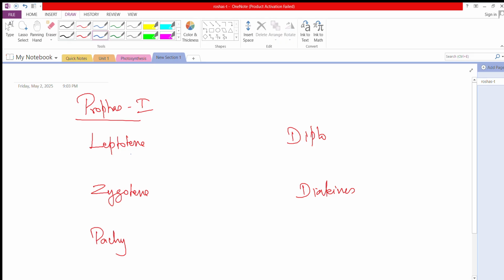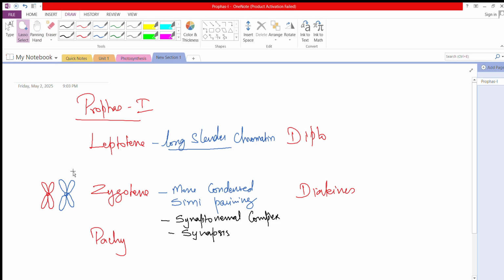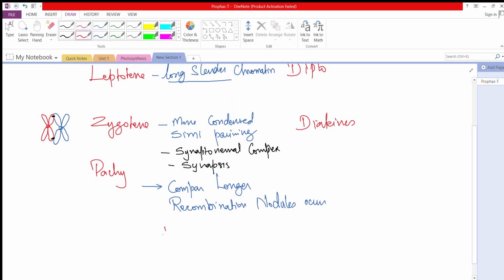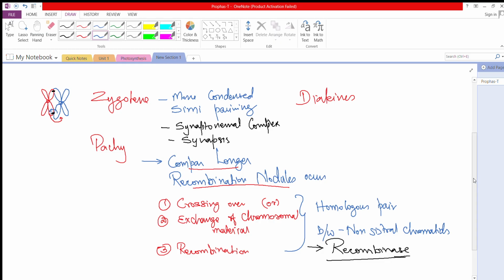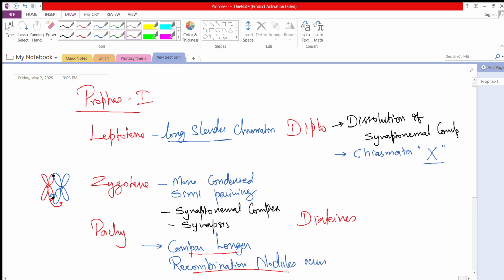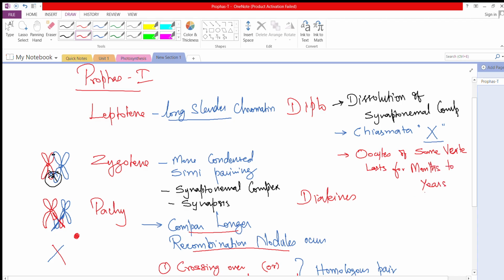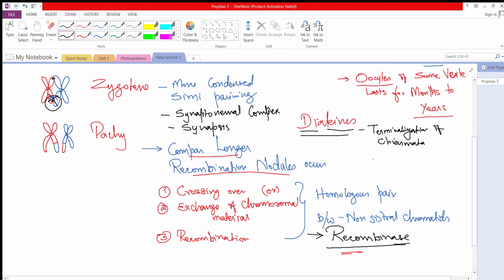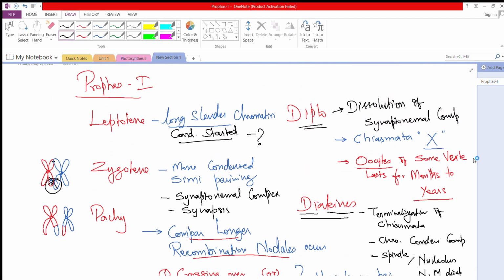Prophase 1 NEET 2026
Cell Cycle Meiosis Prophase I, NEET 2026